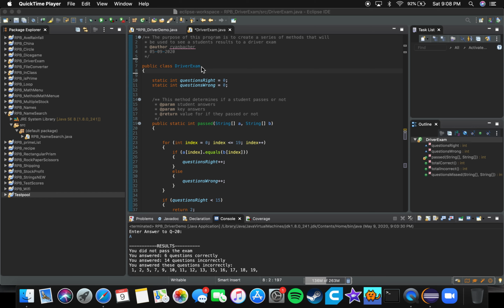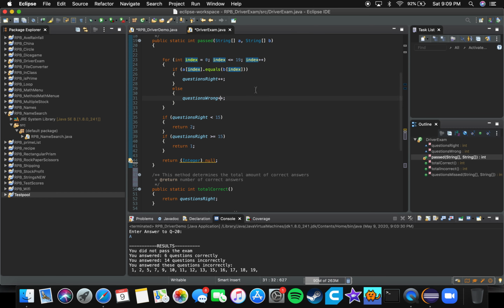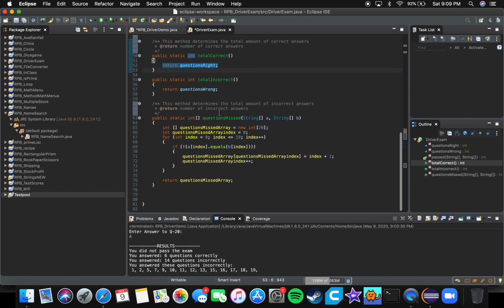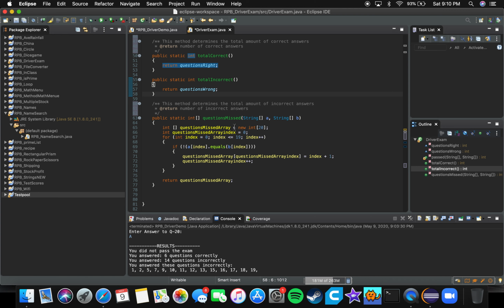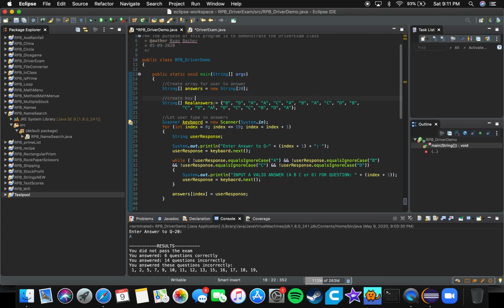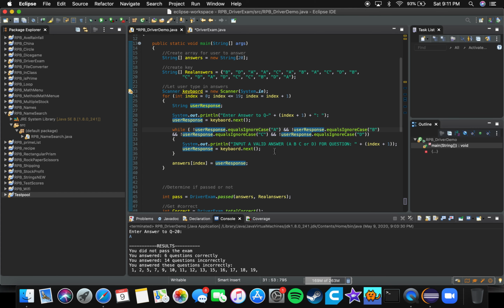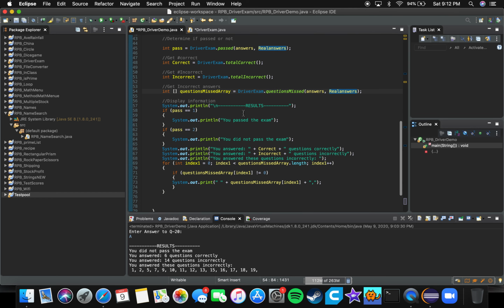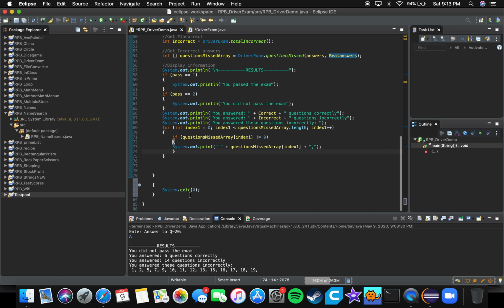DriverTestPROG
This one was hard! REALLY HARD! :D